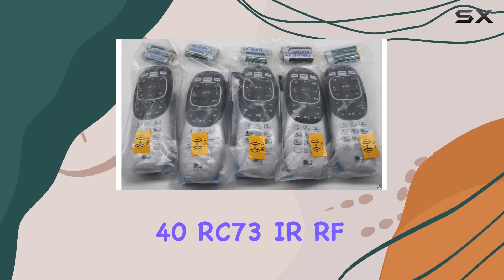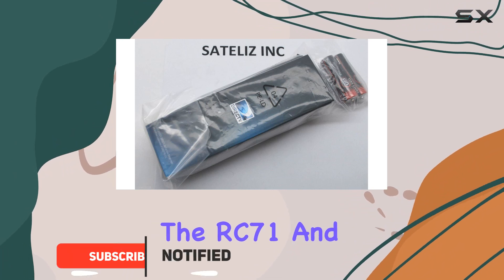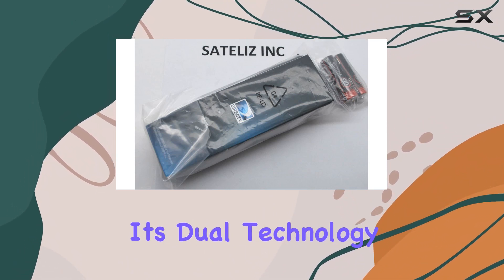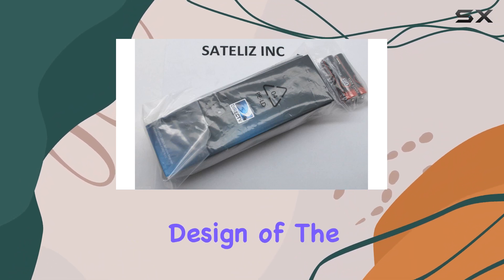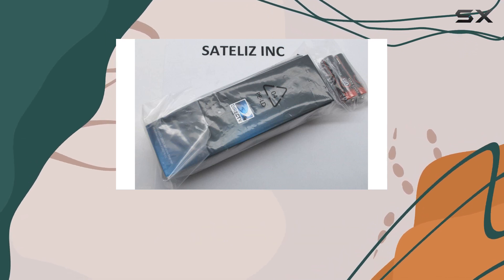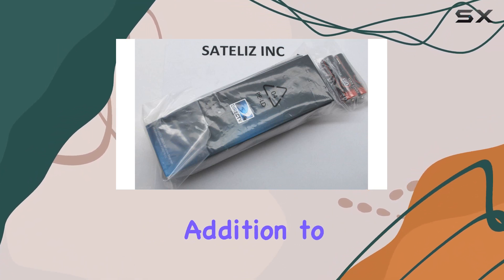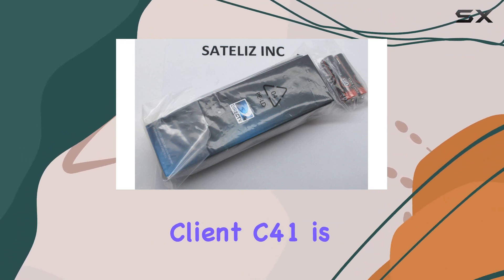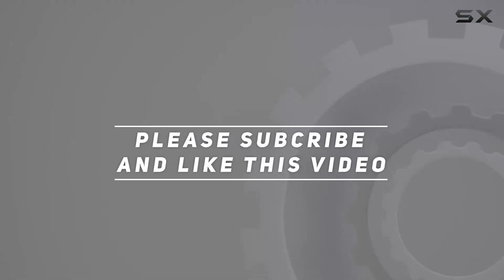DIRECTV 40 RC73 Genie Remote: Best Control for HR44 & C41!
0:00 Intro
0:06 Review

Things that we mentioned in this video:
DIRECTV 40 RC73 IR/RF : B01LXHFC5M